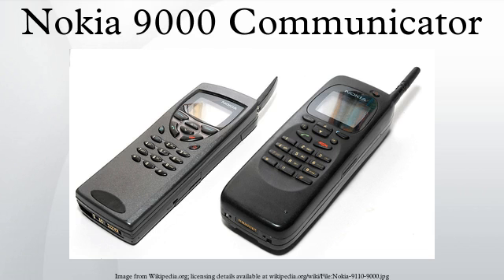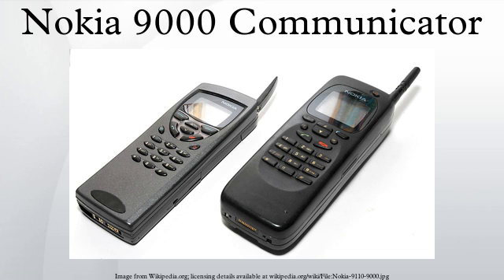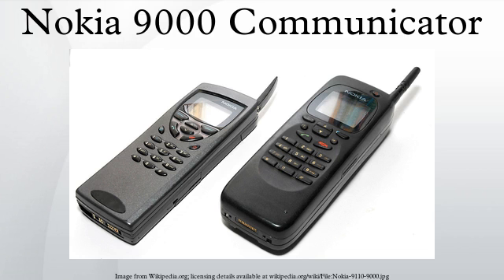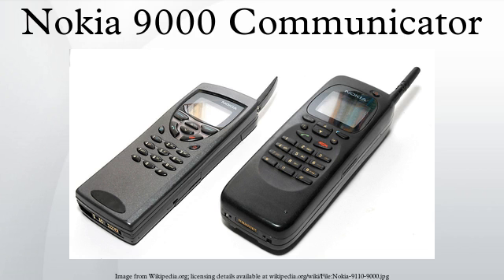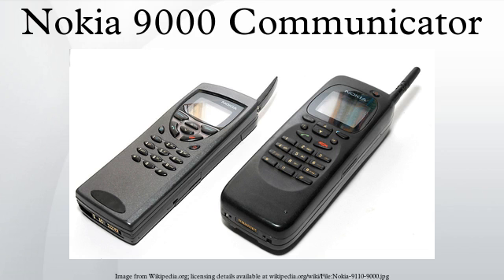Nokia 9000 Communicator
The Nokia 9000 Communicator was the first product in Nokia's Communicator series, introduced in 1996. The phone was large and heavy (397 g) in comparison with its later equivalent the Nokia E90 (210 g). The Communicator part is driven by an Intel 24 MHz i386 CPU. It has 8 MB of memory, which is divided between applications (4 MB), program memory (2 MB) and user data (2 MB). The operating system is GEOS 3.0.